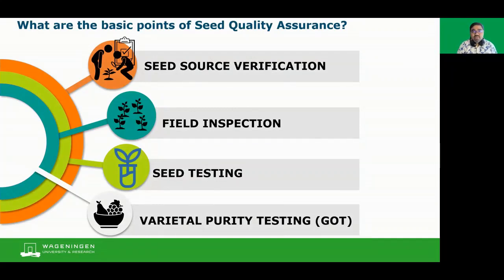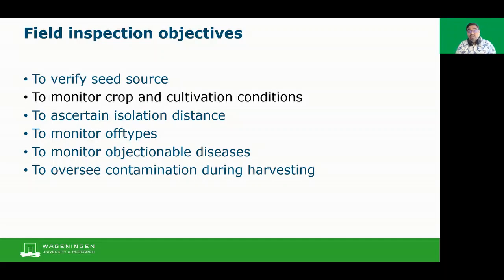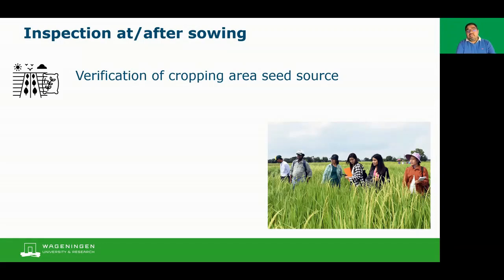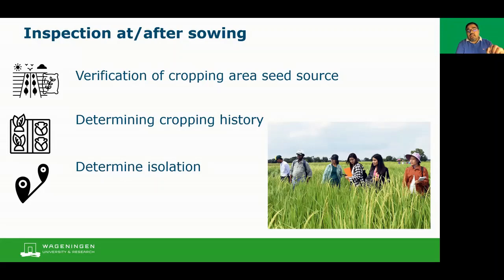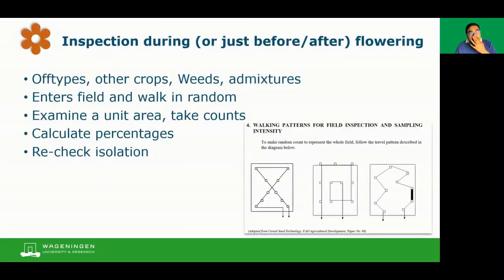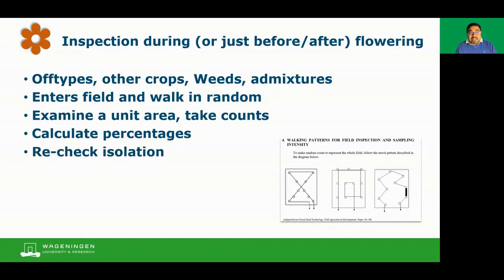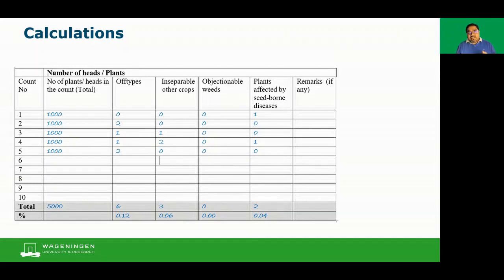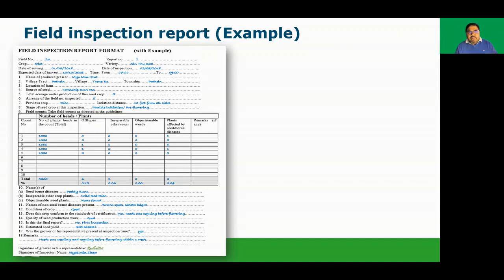Seed Quality Assurance & Field Inspection Guide | Professional Certification Methods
Master professional seed quality assurance and field inspection procedures in this comprehensive guide for seed certification professionals. Learn essential protocols including:
• Complete field inspection workflow from sowing to harvest
• Isolation distance requirements and calculations
• Off-type detection and reporting procedures
• Proper sampling techniques and inspection patterns
• Documentation and certification standards

Ideal for seed inspectors, quality control officers, and agricultural professionals. Features detailed coverage of international standards and practical field inspection methodologies.

🌾 Key coverage:
- Third-party quality assurance systems
- Mandatory inspection timing and protocols
- Cropping history verification
- Isolation distance management
- Contamination prevention
- Professional reporting procedures